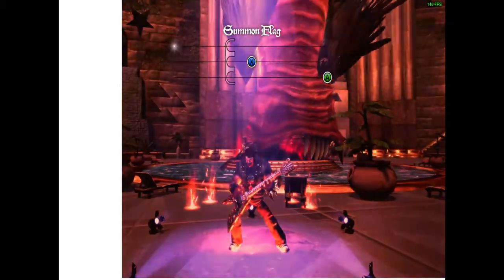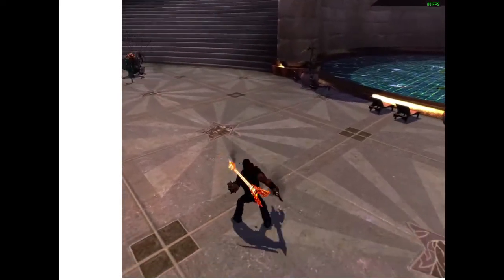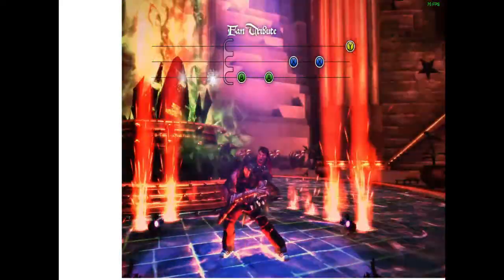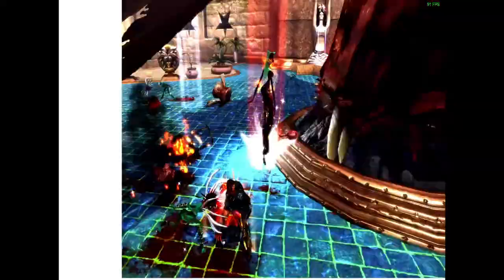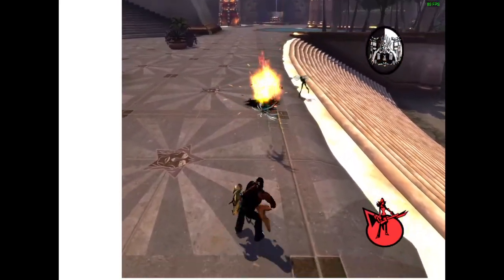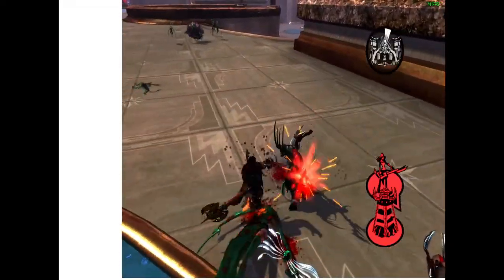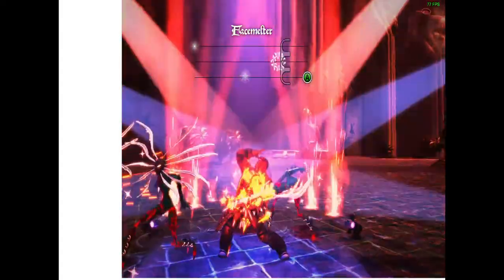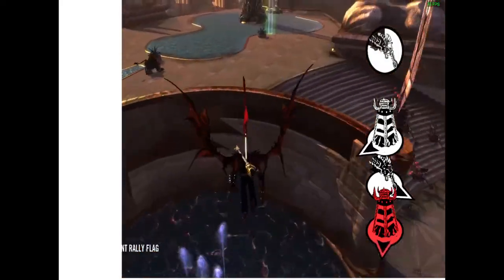Brutal Legend: 5 Multiplayer Tips for Beginners